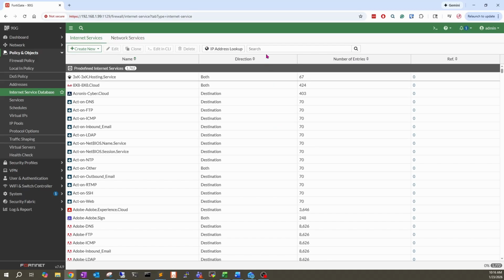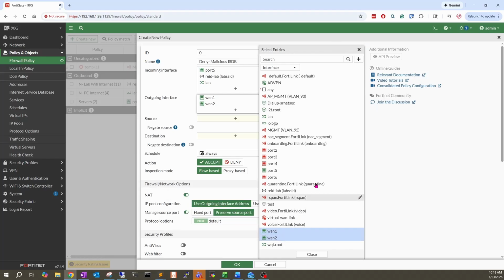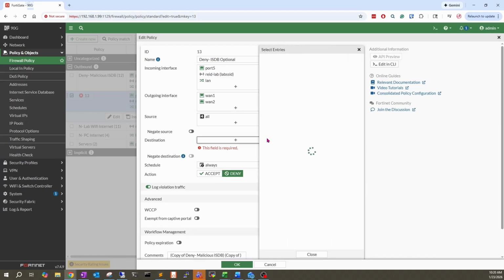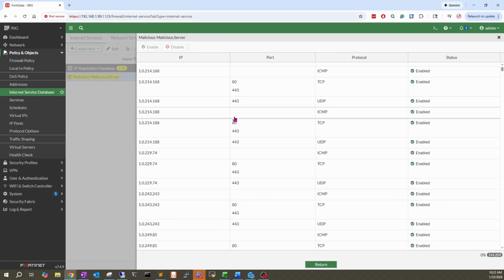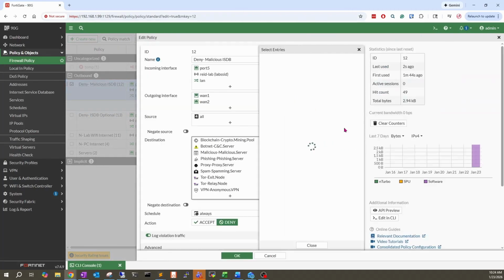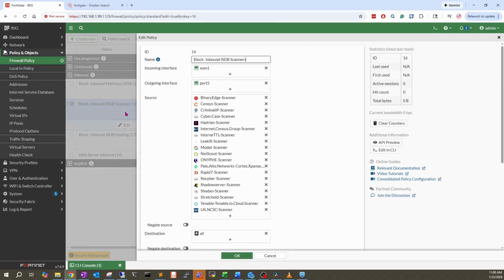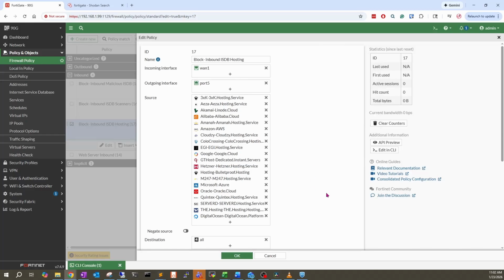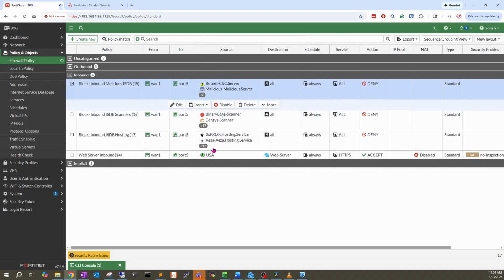FortiGate ISDB: Block Malicious Traffic Outbound + Inbound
In this video, I show how to use Fortinet’s Internet Service Database (ISDB) to build firewall policies that block known malicious IPs for both outbound (LAN→WAN) and inbound (WAN→VIPs/Servers) traffic.

Most people use ISDB to allow popular apps (Teams, Zoom, etc.) without maintaining huge IP lists, but Fortinet also maintains malicious ISDB objects (Botnet C2, phishing, Tor exit nodes, anonymous VPNs, scanners, hosting services, etc). These objects are updated by FortiGuard and can add an extra layer of protection for your north/south traffic.

In the outbound section, I build a deny policy above the normal internet policy, then show how to log and monitor hits, because a match here can be a real IOC worth investigating. Then we move into inbound protection by placing ISDB deny rules above your inbound VIP policies, including blocking scanners and certain hosting categories. Finally, I show how to create ISDB groups and custom objects for more granular control.

Timestamps:
0:00 Intro
0:14 Quick ISDB Intro
1:10 Viewing Malicious ISDB Objects
1:47 Creating an Outbound Policy
4:13 Blocking Additional Services
6:10 Logging, Monitoring, and Testing
7:43 Creating ISDB Groups
9:12 Inbound Protection Intro
10:15 Blocking Malicious Inbound
10:46 Blocking Scanners
12:27 Blocking Hosting Services